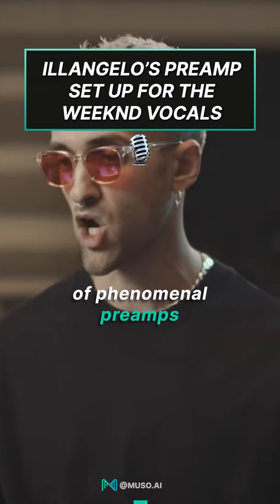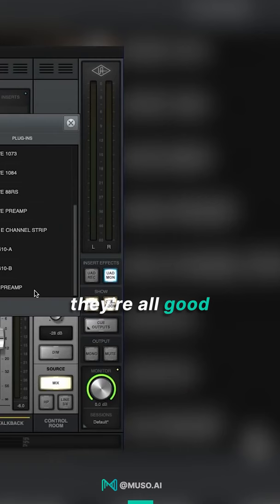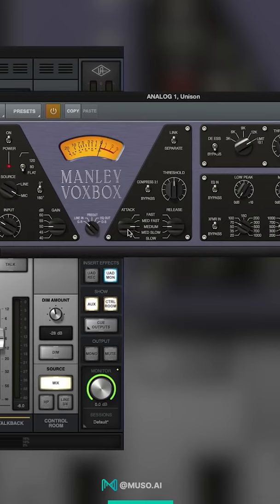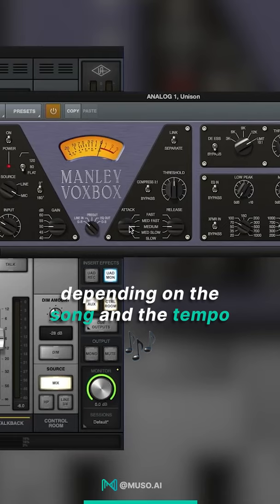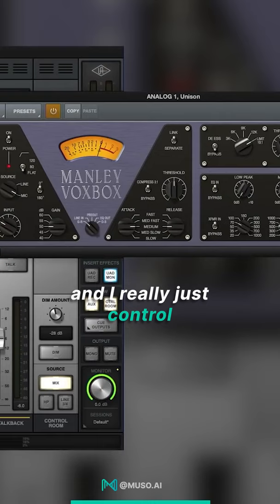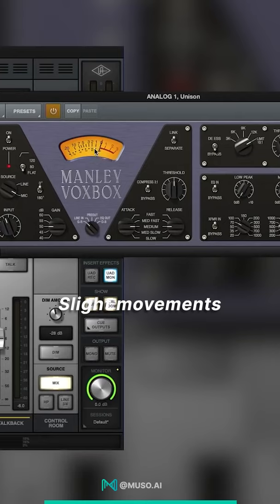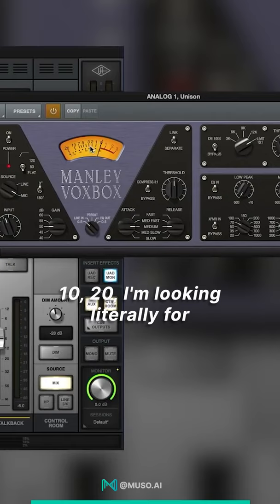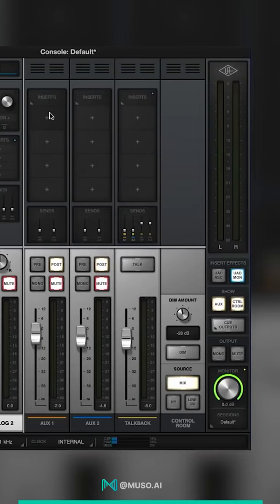Illangelo's PreAmp Setup on 'Alone Again' by The Weeknd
Producer and Mixer, Illangelo reveals the preamp setup he used on The Weeknd's vocal 'Alone Again.'

Credit: Mix With The Masters